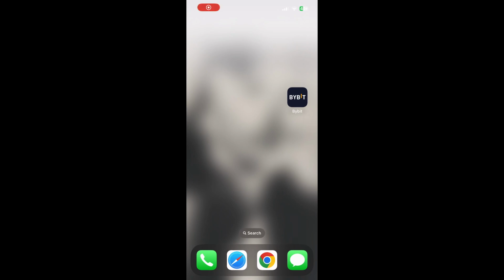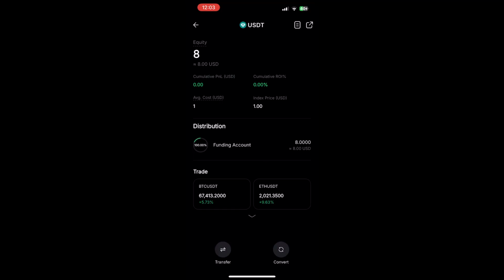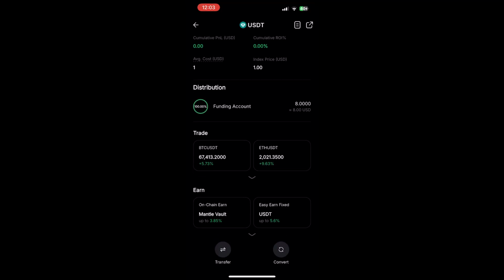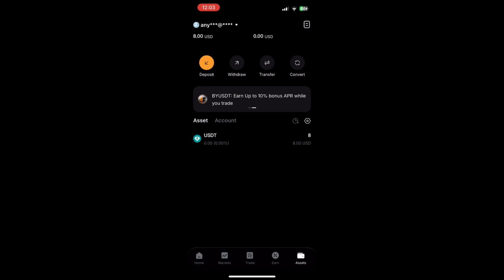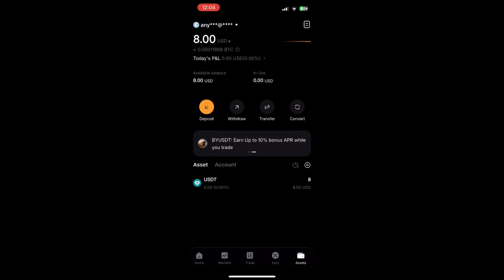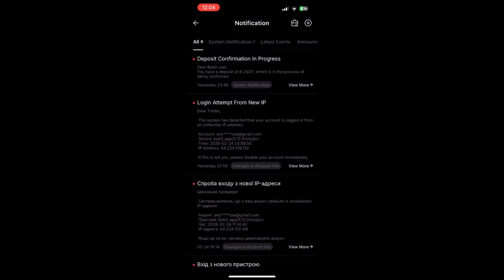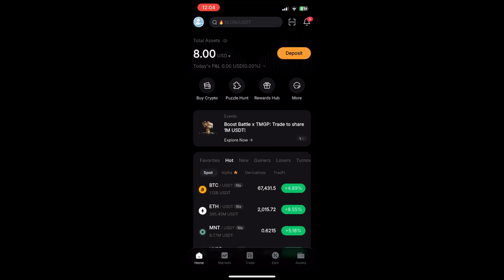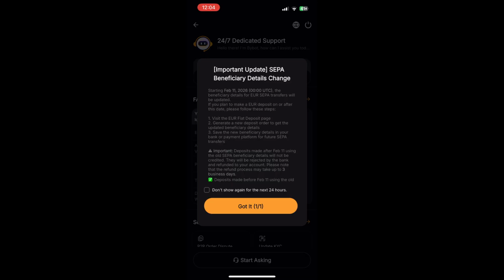Como recuperar saldo congelado na Bybit [Guia Completo 2026]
Neste vídeo, mostrarei como recuperar ou desbloquear um saldo congelado na Bybit e explicarei passo a passo por que você não consegue usar alguns dos seus fundos. Você aprenderá a identificar o motivo do bloqueio do seu saldo, como liberar fundos de ordens em aberto ou produtos de recompensa e como entrar em contato com o suporte da Bybit caso o problema persista.

Este tutorial sobre saldo congelado na Bybit abordará:
✅ Como recuperar ou descongelar um saldo congelado na Bybit
✅ Como abrir o aplicativo Bybit e verificar a seção de Ativos
✅ Como identificar fundos marcados como em ordens, em posições ou bloqueados
✅ Como cancelar ordens Spot abertas para liberar fundos congelados na Bybit
✅ Como fechar posições em Futuros para liberar o saldo bloqueado
✅ Como resgatar fundos do Earn, Copy Trading ou Bots para desbloqueá-los
✅ Como bônus promocionais, fundos de teste e créditos de taxas afetam seu saldo disponível para saque
✅ Por que alterações de segurança, como atualizações de senha ou autenticação de dois fatores (2FA), podem congelar saques temporariamente
✅ Como verificar o ícone de notificações e a seção Conta e Segurança para alertas de risco
✅ Como verificar solicitações de KYC ou bloqueios de conformidade em sua conta Bybit
✅ Como entrar em contato com o suporte da Bybit e enviar um ticket para um saldo congelado inexplicável

Ao final deste vídeo, você entenderá como recuperar ou descongelar um saldo congelado na Bybit, mesmo que você esteja Este vídeo é para iniciantes. Você verá exatamente como identificar a causa do congelamento e tomar as medidas corretas para liberar seus fundos o mais rápido possível.

Se você está se perguntando por que seu saldo na Bybit está congelado ou como descongelar fundos na Bybit, este vídeo é para você. Também explicarei como preparar as informações corretas antes de entrar em contato com o suporte, pois saber disso ajuda você a obter assistência mais rápida e resolver o problema sem idas e vindas desnecessárias com a equipe de suporte da Bybit.

A Bybit é uma das principais corretoras de criptomoedas do mundo, com a confiança de milhões de usuários em mais de 160 países.

Se você tiver alguma dúvida após assistir a este tutorial da Bybit, pergunte nos comentários abaixo e eu responderei pessoalmente!